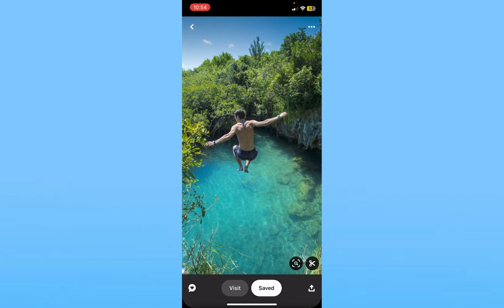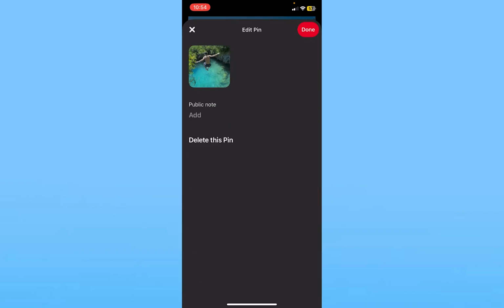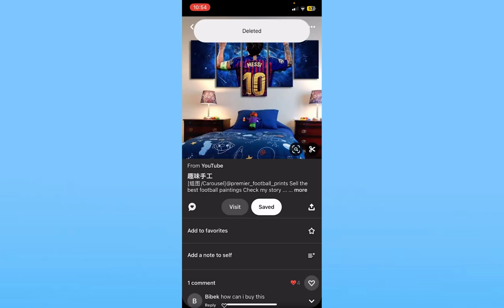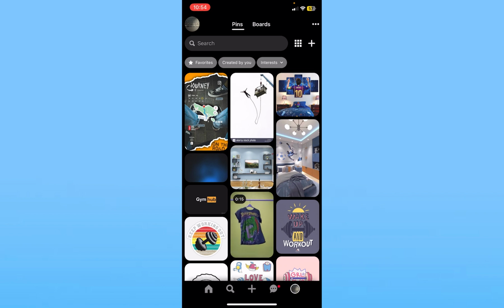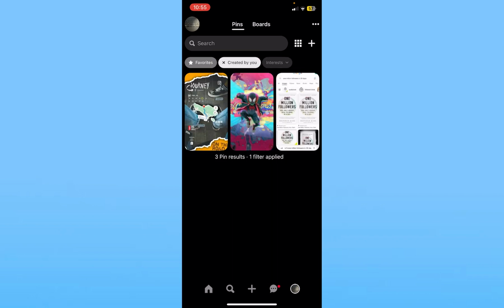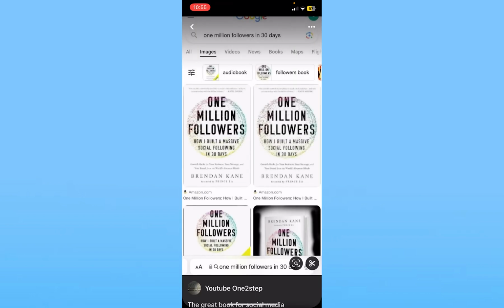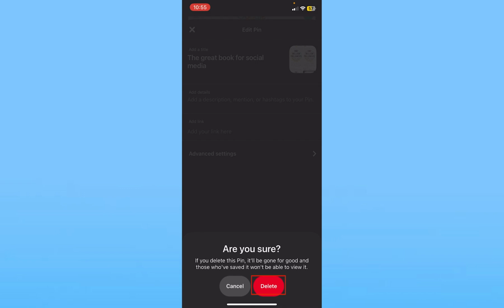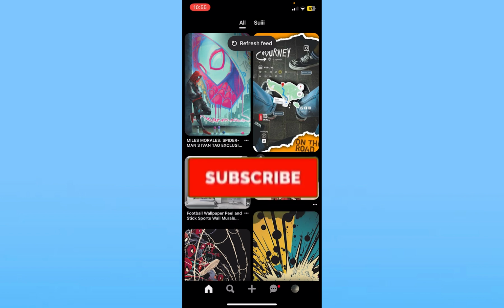How to Delete Pins on Pinterest App (2024)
Confused about how to Delete Pins on Pinterest Mobile? This video explains the exact steps on how to Delete Pins on Pinterest. Declutter your Pinterest boards in minutes! This quick and easy tutorial shows you exactly how to delete pins on the Pinterest app, whether you're a seasoned pinner or just starting out.